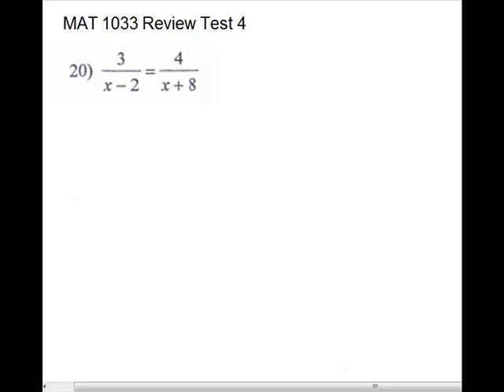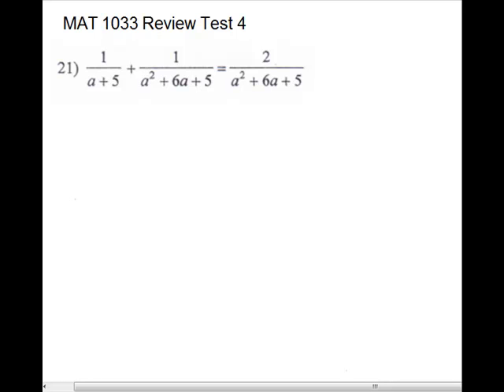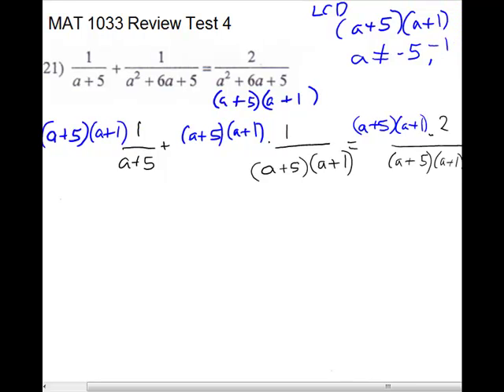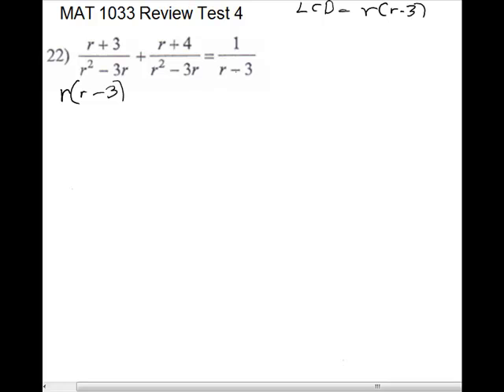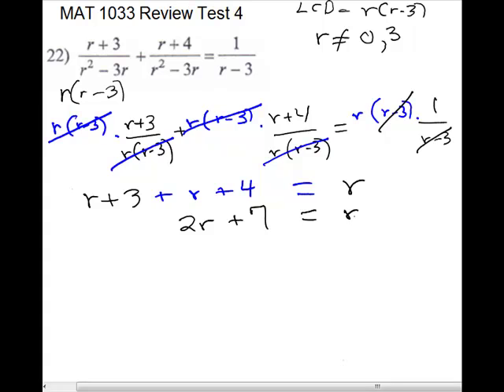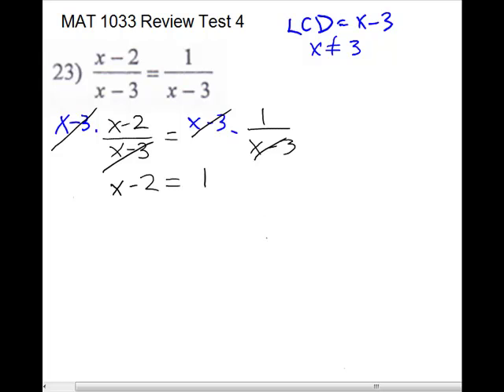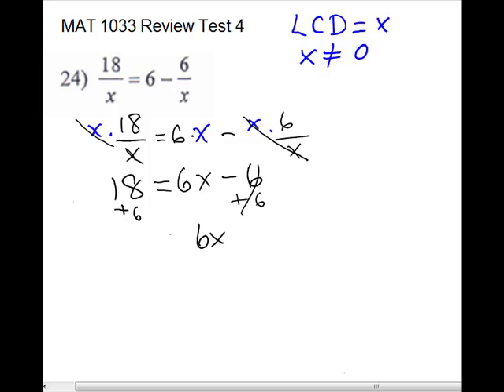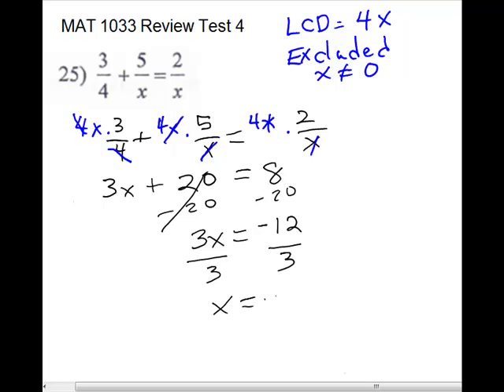MAT 1033 Review for Test 4 (20-25)